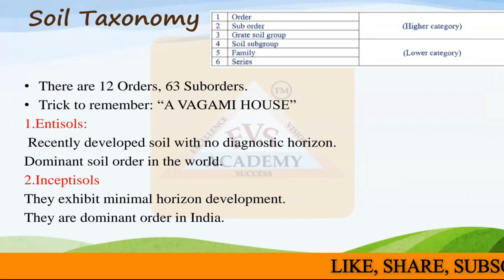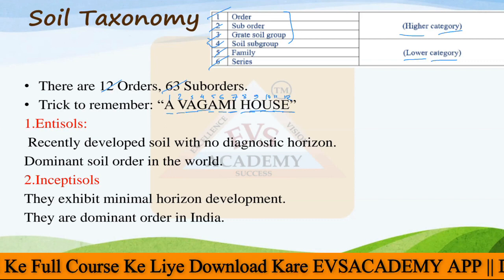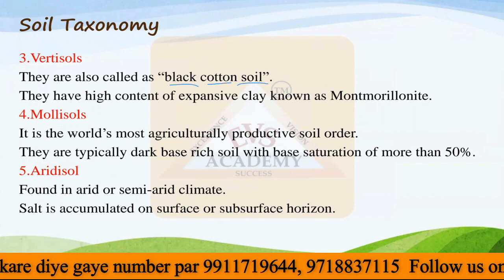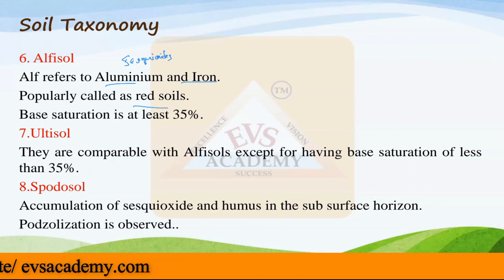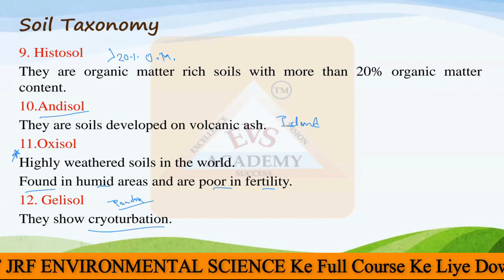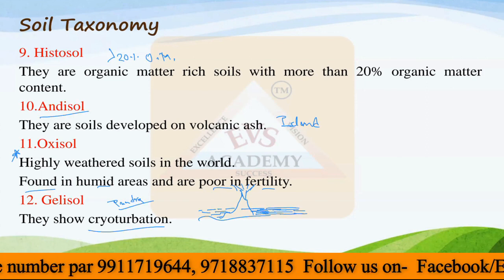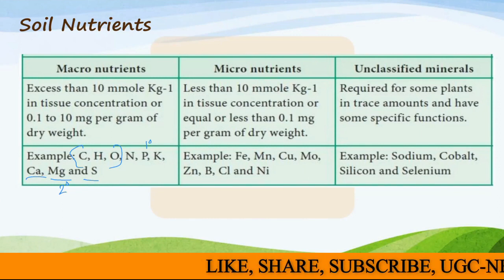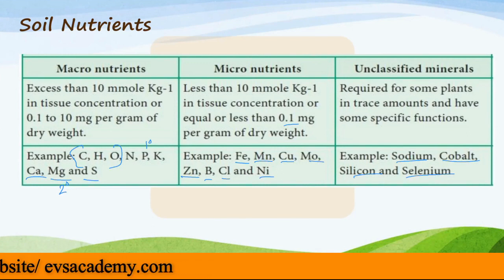Environmental Geo Science || Environmental Science NTA UGC-NET 2023 | Lecture-5 | EVS Academy